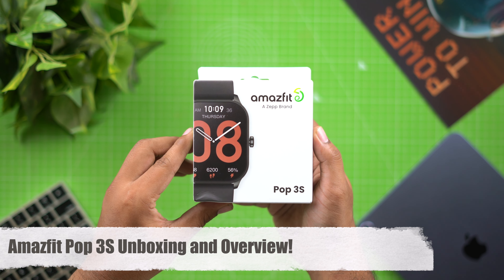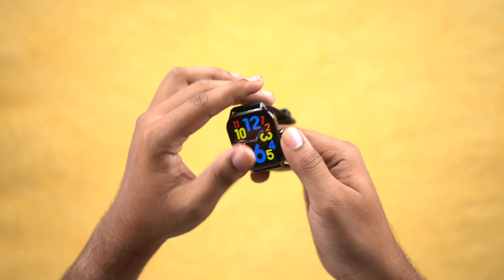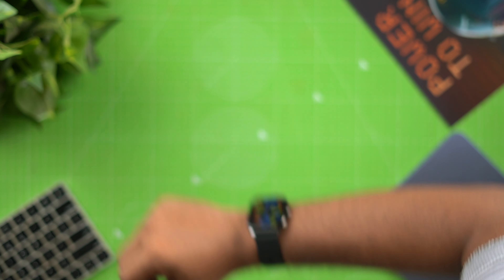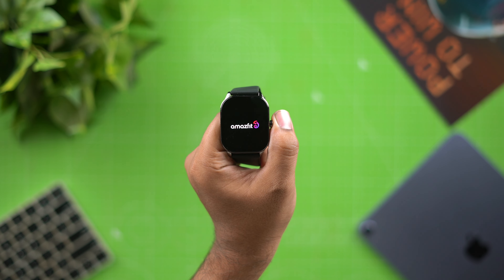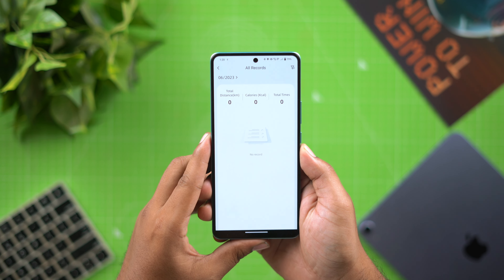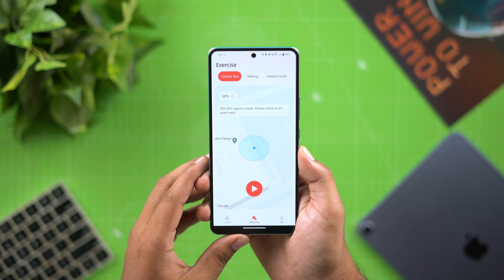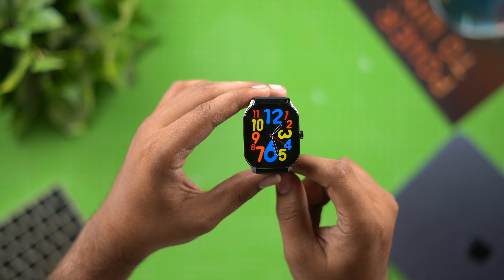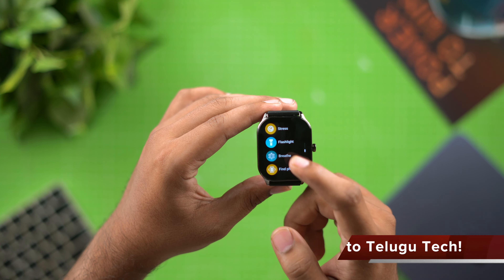Best Smartwatch below Rs 4,000 with Phone Calling Option😍⚡️!- Amazfit Pop 3S Unboxing & Overview!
Hey guys this is Telugu Tech! In this video we will do the unboxing and full review of Amazfit Pop 3S. So how is it? Watch the video fully to know it!